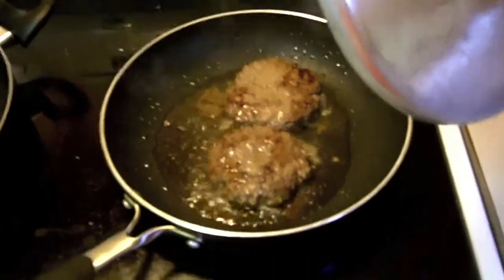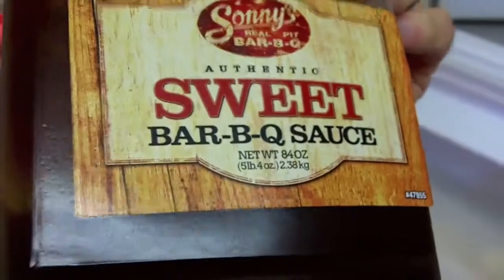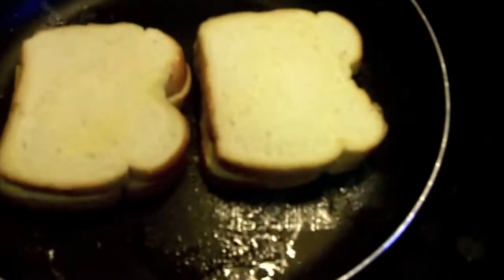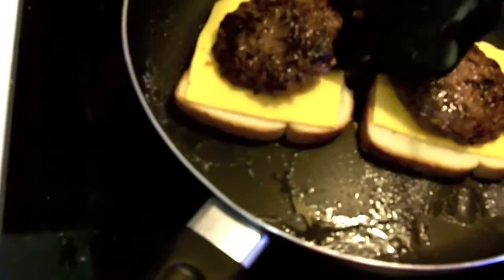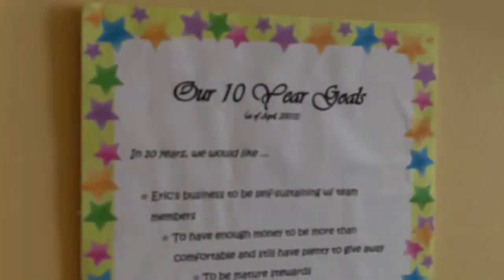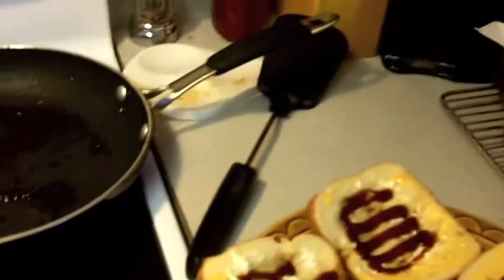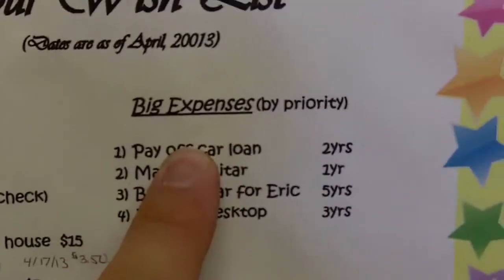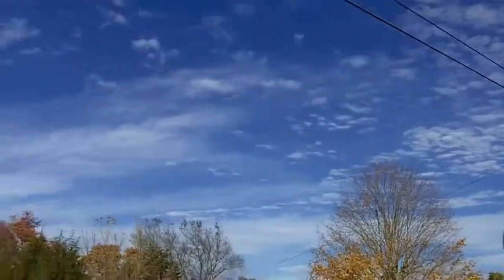Guitarpreneur Vlog | Burgers, Walking, Goals, & Business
Jonathan Strange & Mr. Norrell

(Note: Make sure to watch the whole video because I'll ask you to leave a comment regarding some questions about my upcoming Bluegrass Guitar course.)

It's time for another vlog!  I just recorded this, and I'm uploading it to release in time for my next guitar Hangout where I'll talk about and reveal the newest addition to my guitar family!

I also take you behind the scenes in my kitchen where I cook up some tasty patty melts and show you some of our goals in the months and years ahead.  After that, we take a walk in the beautiful sunshine and discuss how I run my business concerning my Virtual Assistants (VAs).

It's going to be a great time so come along and join me on this new episode of my Guitarpreneur Vlog!

Your comments below are welcome as well, but please NO profanity!